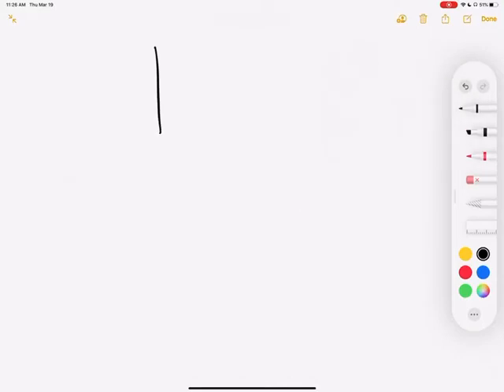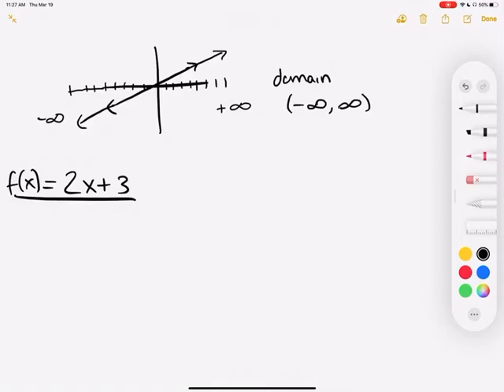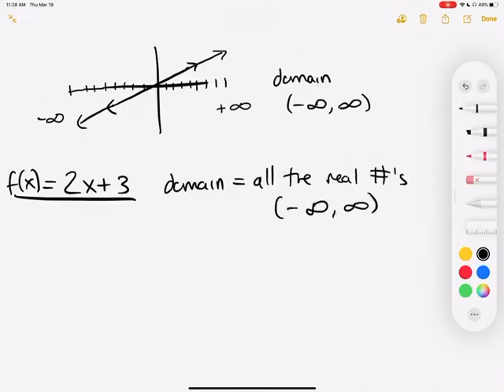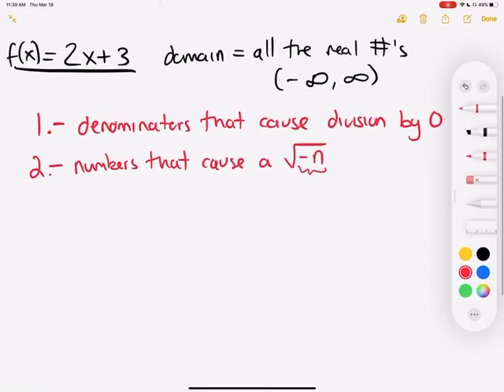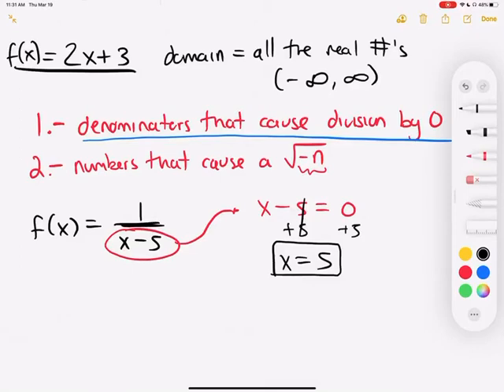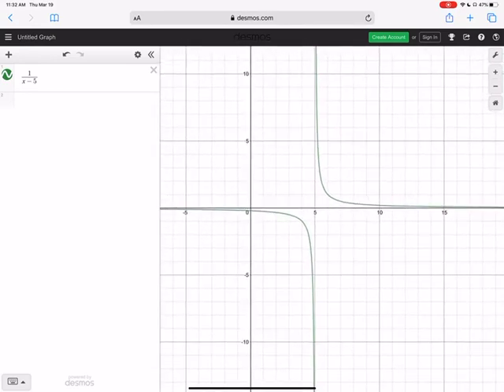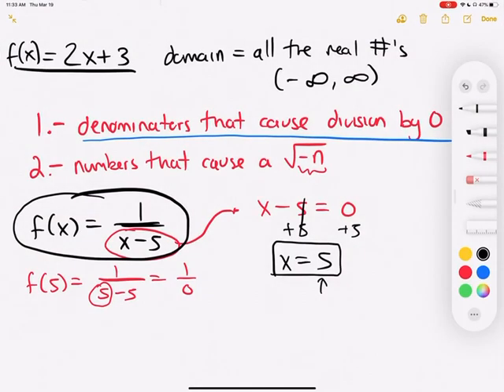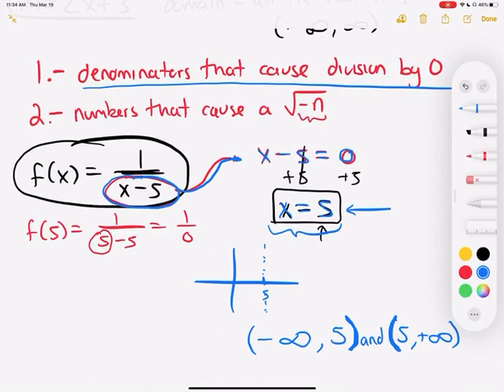Introduction to Algebra of functions (domain of a function)